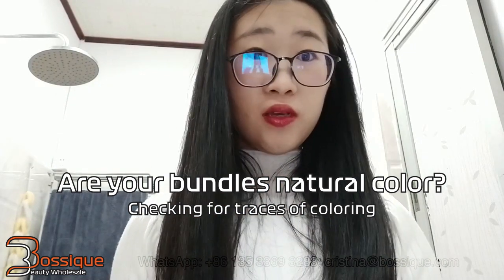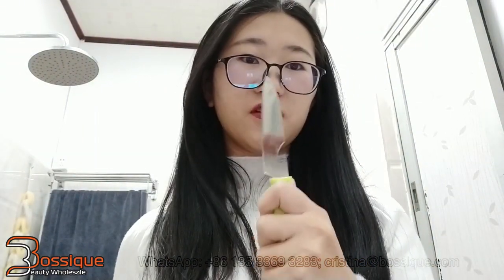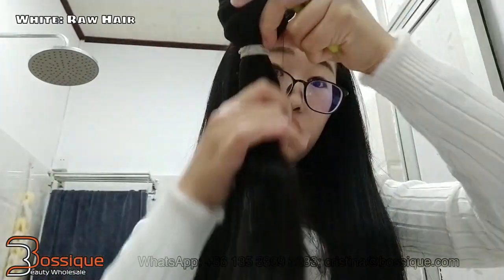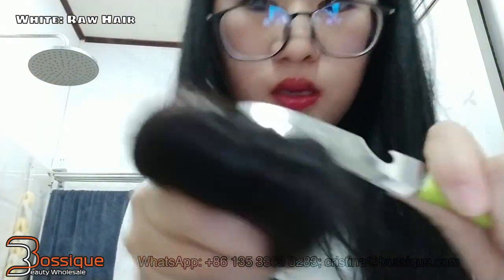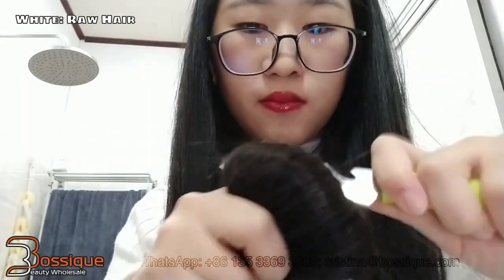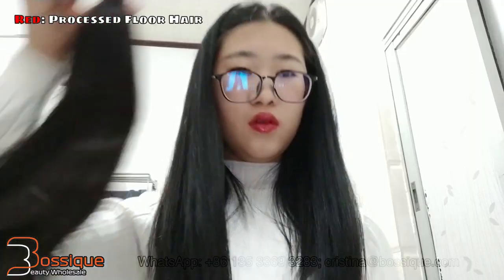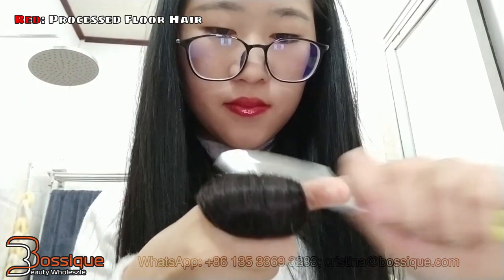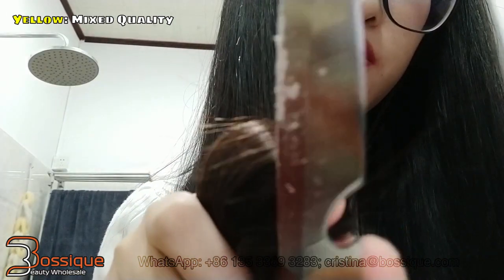The Hair Scraping Test (AKA The "Cuticle Test"): Is It Raw?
Edit: We're now in 2025, plenty of people have been trying it, we've seen tons of feedback, and I think it's time for some updates on the hair scraping test, which many of you also know as the cuticle test.

The concept is straightforward: you scrape the hair with a sharp object. Natural color hair will produce a white powder, while dyed hair will produce a brown powder.

But like any test, this one has its limitations. First, you have to scrape deep enough to reach the hair's cortex. A gentle surface scrape isn't enough; you'll just get white powder from the colorless cuticle or a silicone coating. A good indication that you've gone deep enough is seeing tiny black speckles in the powder, which is the hair's natural melanin.

Second, the test isn't great at picking up minor traces of permanent dye, so a white powder doesn't give you a 100% guarantee the hair is its natural color. However, this is where it becomes an expert clue. If you've scraped deep enough and the powder is still white, it's a strong indication that you're holding donor hair, as lower-quality floor hair is almost always dyed much more heavily.

Feel free to try it on your own hair/hair extensions!